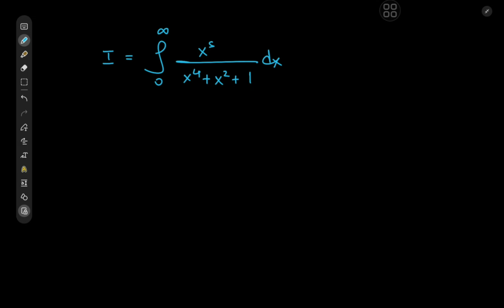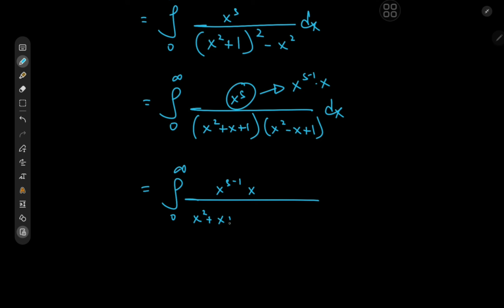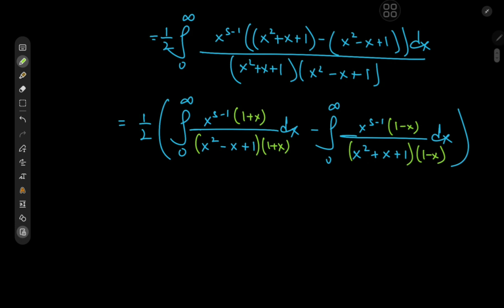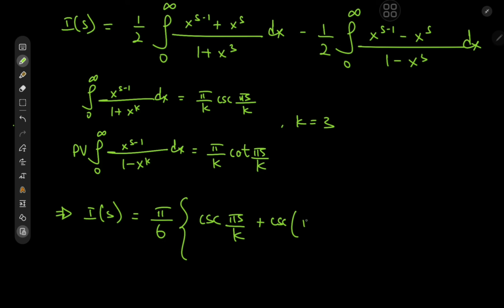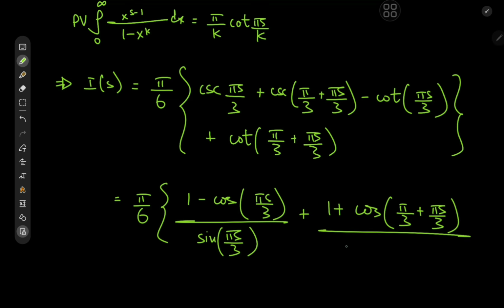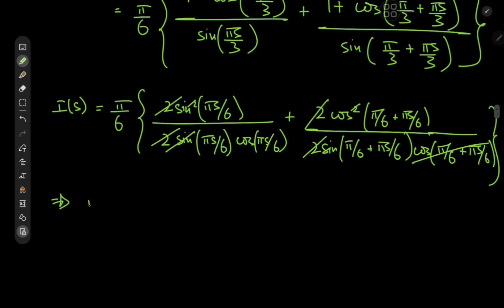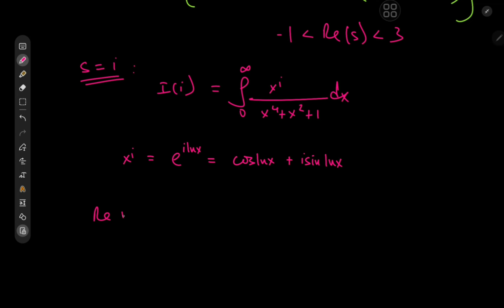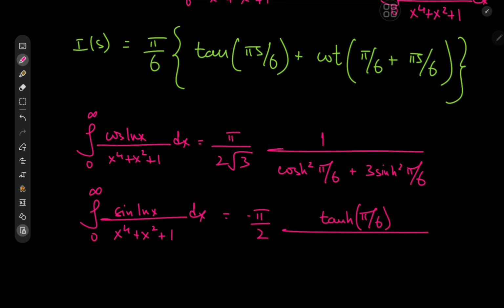2 of the coolest integrals on YouTube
2 ridiculously awesome integrals through one generalized solution development using some of your favorite tricks. Enjoy.